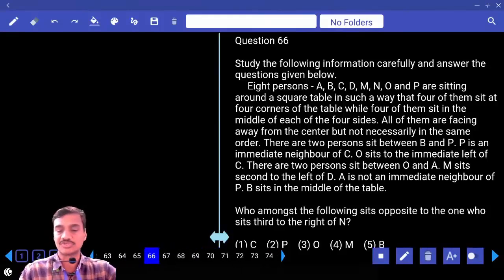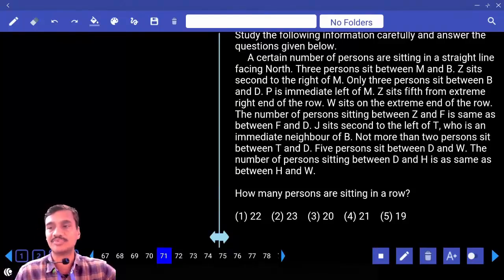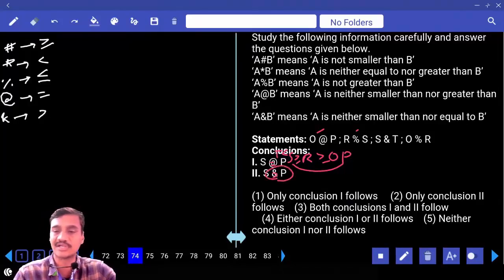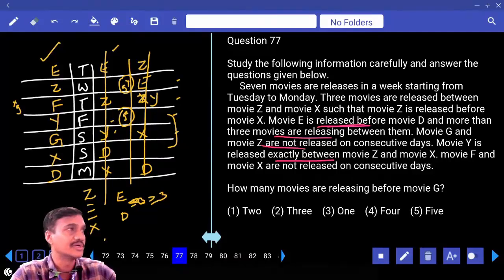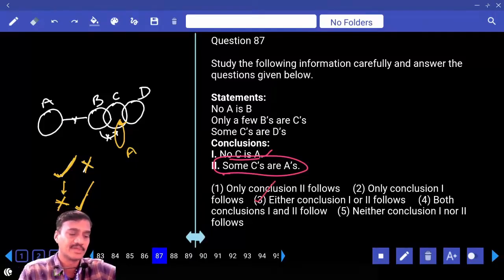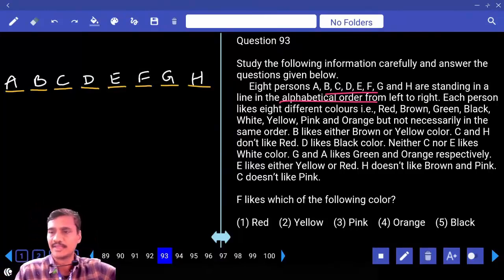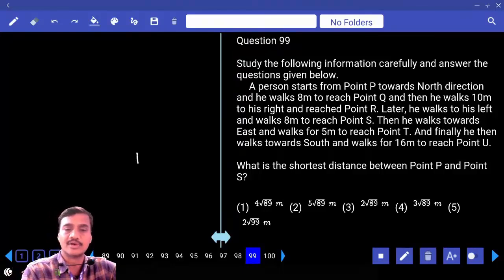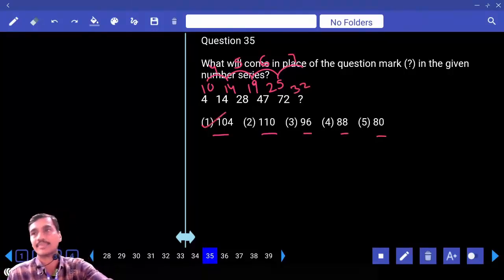REASONING PRACTICE SET | IMPORTANT QUESTIONS WITH SHORT TRICKS FOR UPCOMING BANK EXAMS | SBI | IBPS